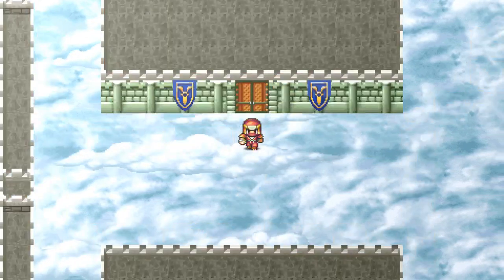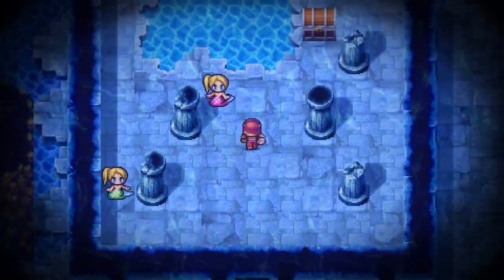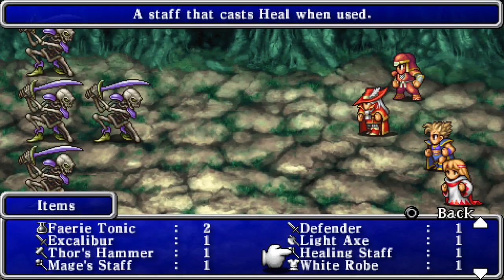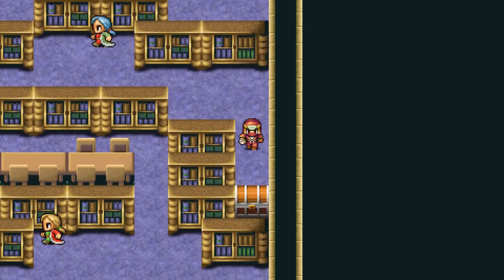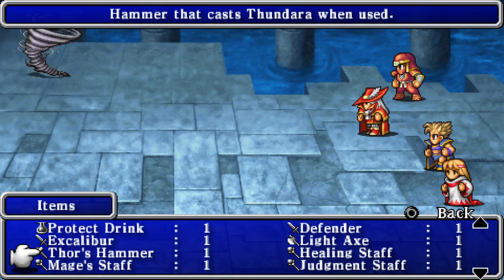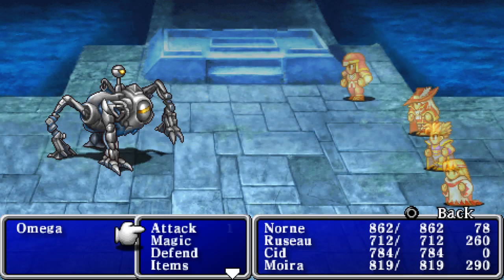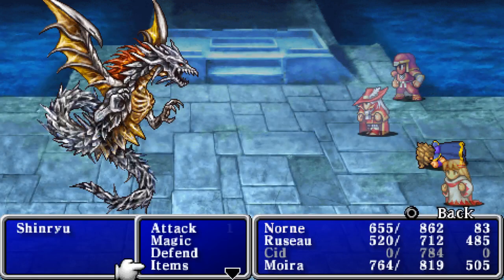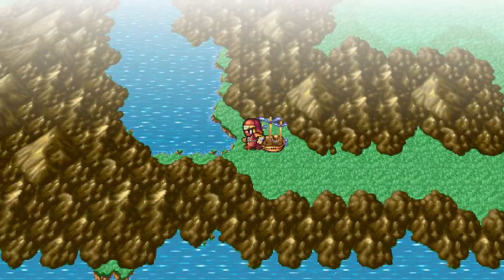Final Fantasy Live! #9 | The Fountain of Youth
We continue our run through the Dawn of Souls bonus dungeons by heading into Lifespring Grotto, where some of the hardest bosses in the game await us!